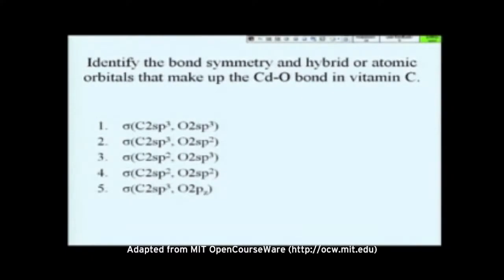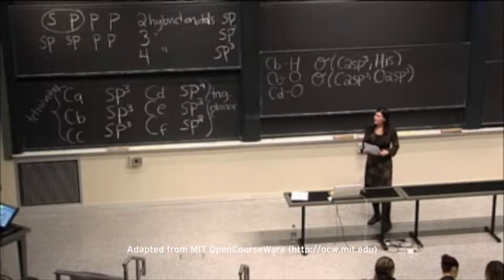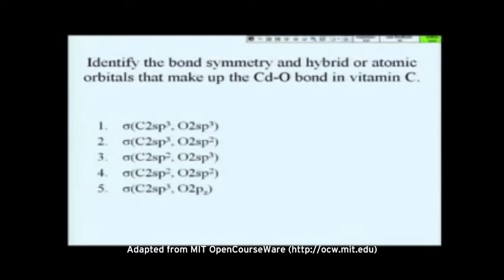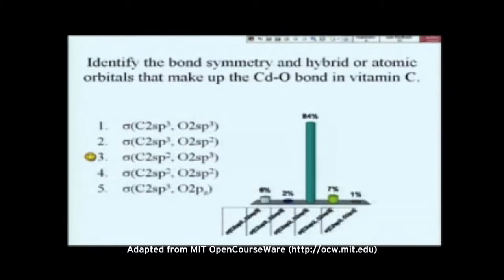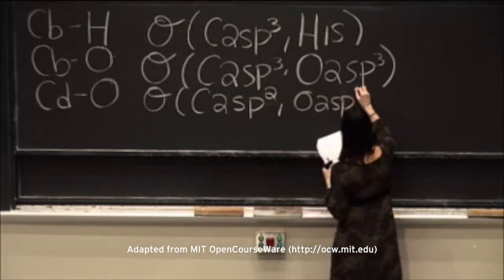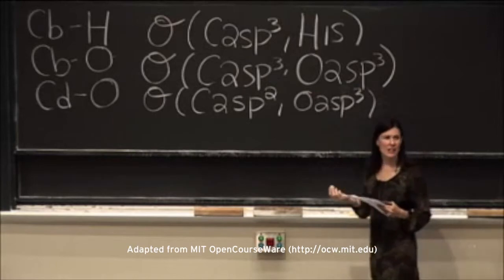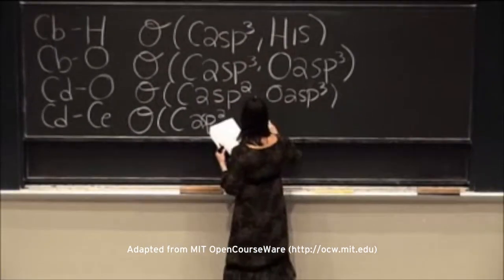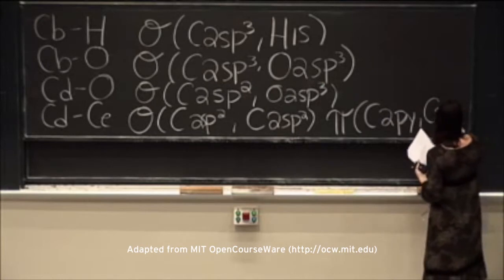Unit 4 Refresher III